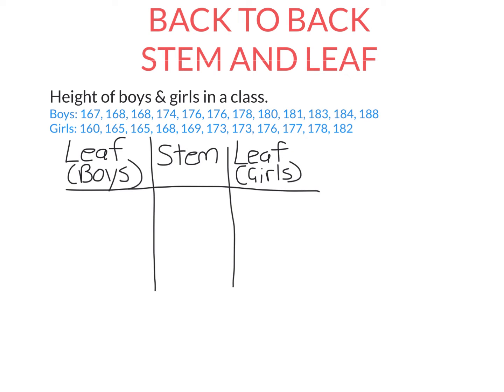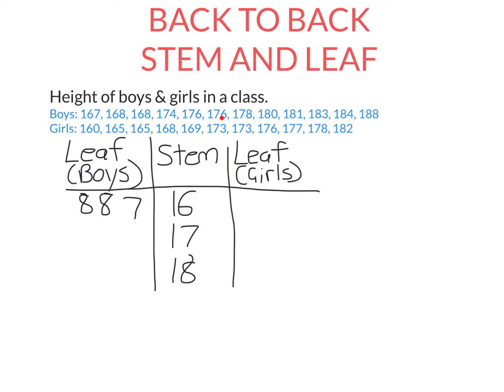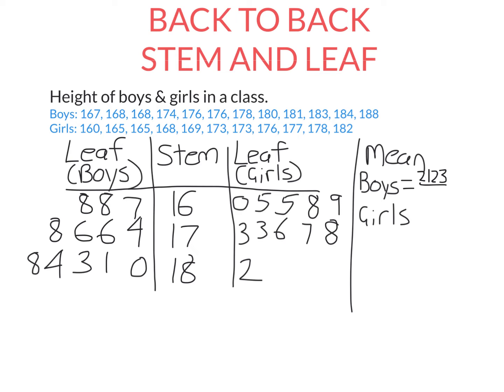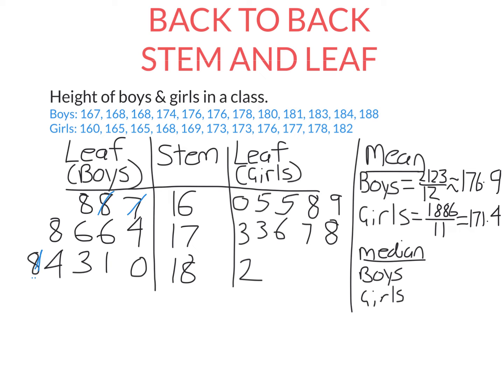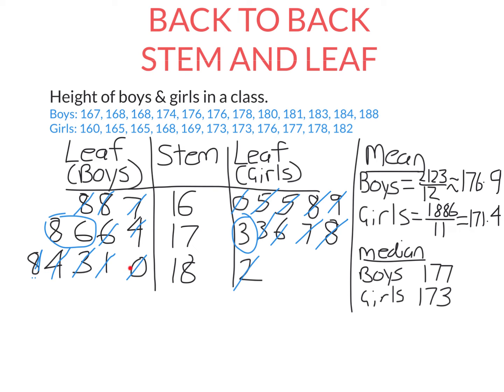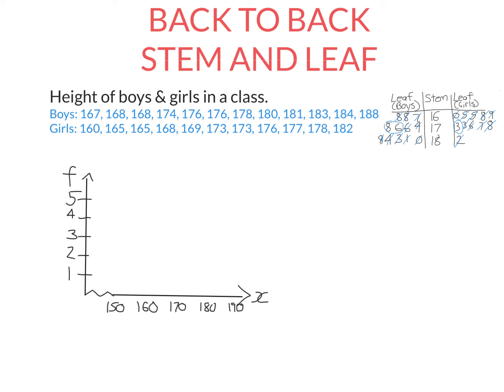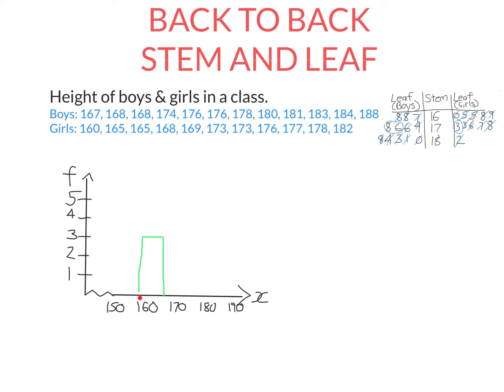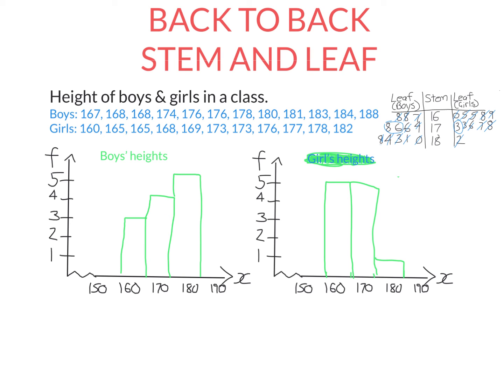Back to Back Stem & Leaf Plots